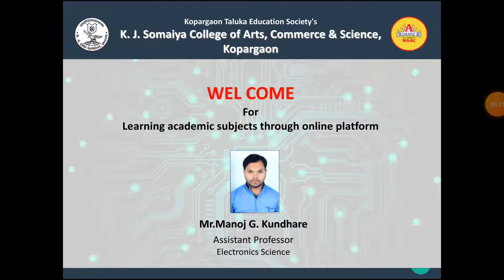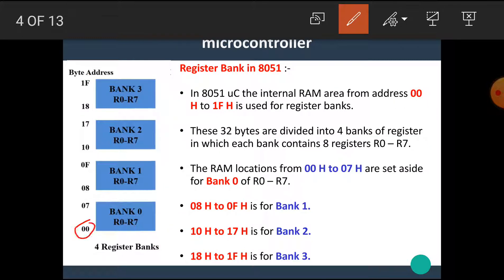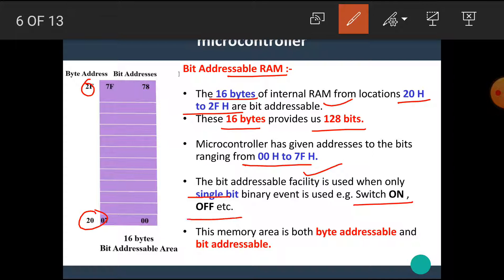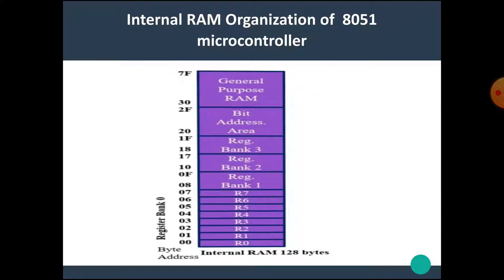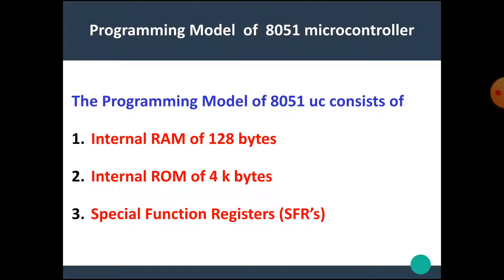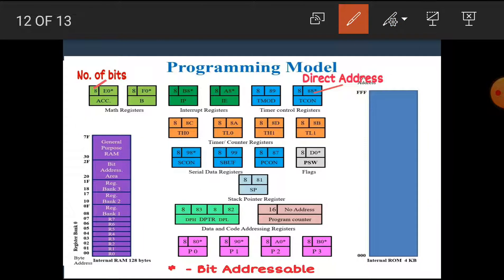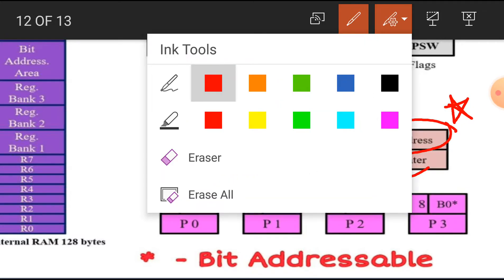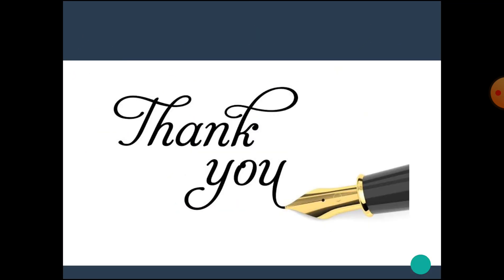SYBCS I Lecture-4 I Internal RAM organization of 8051 microcontroller and it's Programming Model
In this video the Internal RAM organization of 8051 uC is explained and also the Programming Model of 8051 uC explained in short.

The link of the previous video (8051 uC Pin diagram) is ..